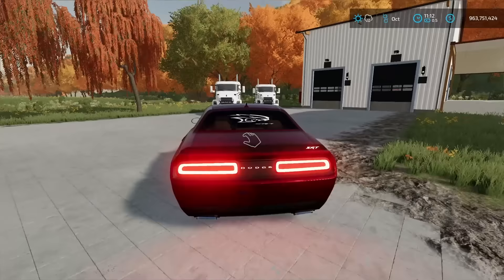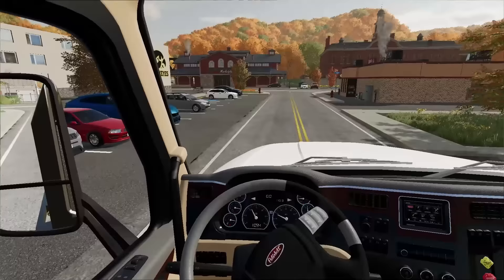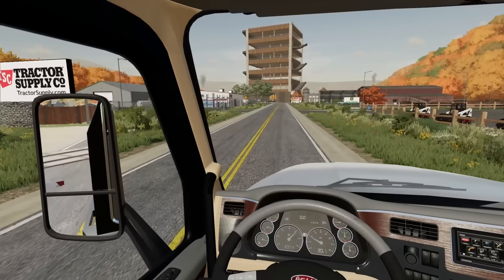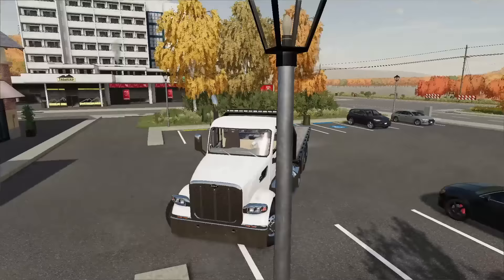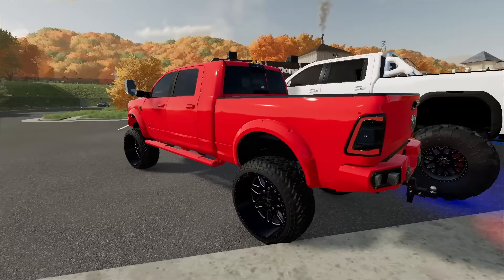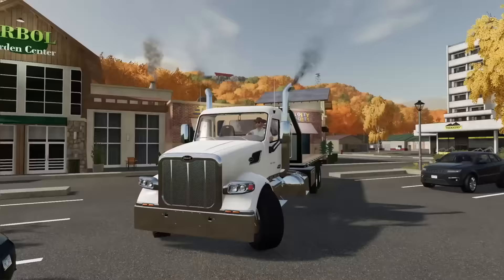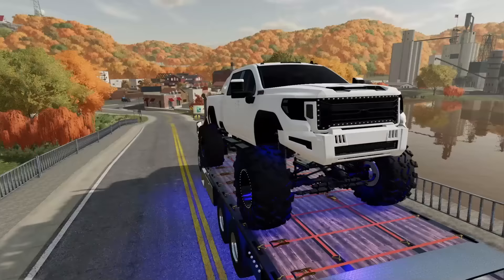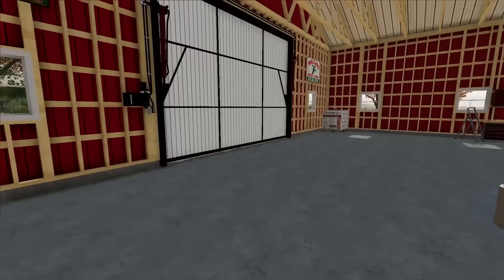REPOING LIFTED TRUCK FROM McDONALD'S DRIVE-THRU! | FS22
Today we repo'd a lifted truck from McDonald's truck meet which was impossible with the owner standing nearby, but we later go away with the truck and had a few surprises along the way... watch to find out! :)